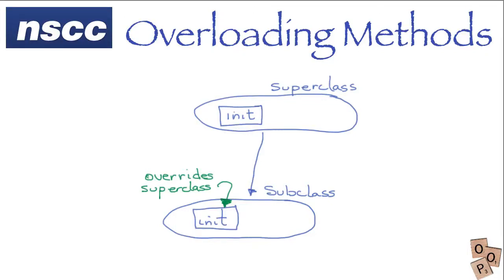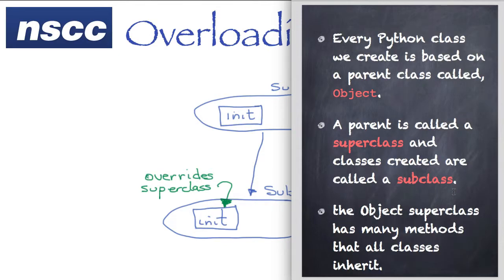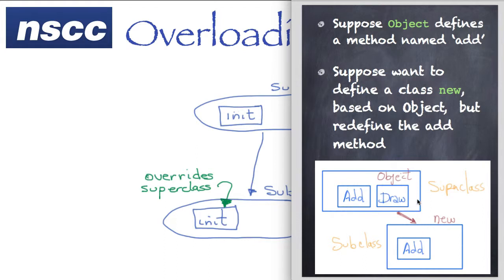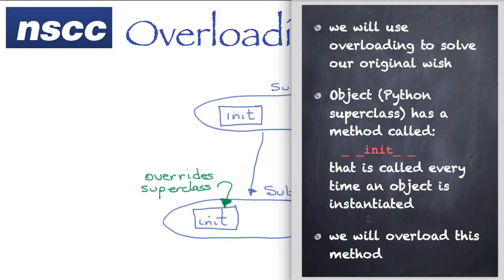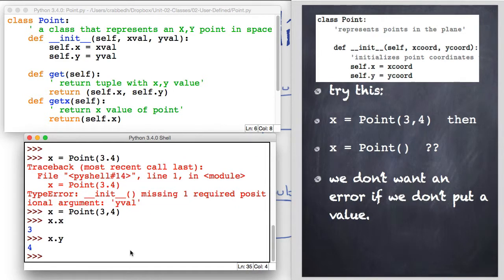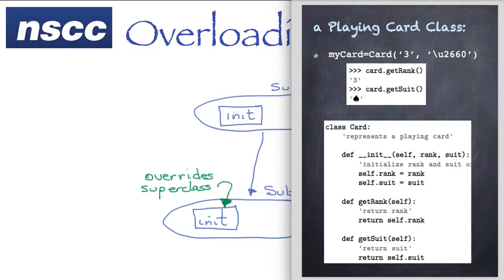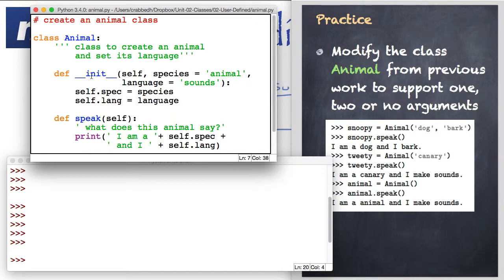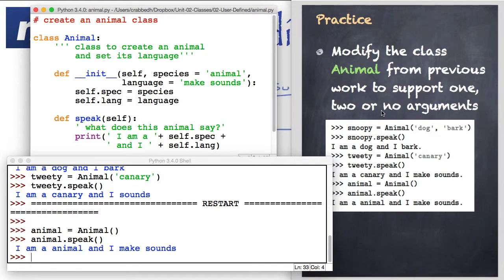OOP Principles: Overloading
This video describes what it means to "overload" a method in an Object Oriented sense. The language used for illustration is Python